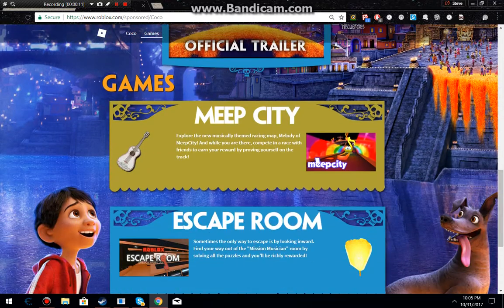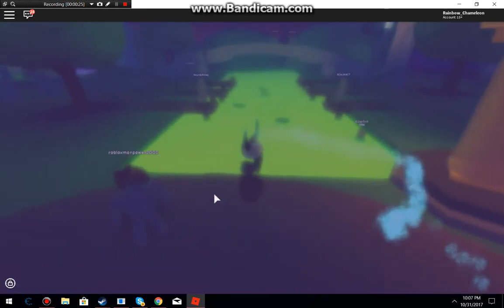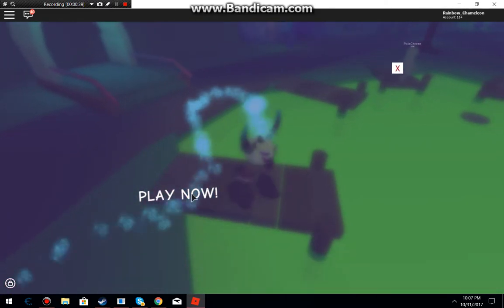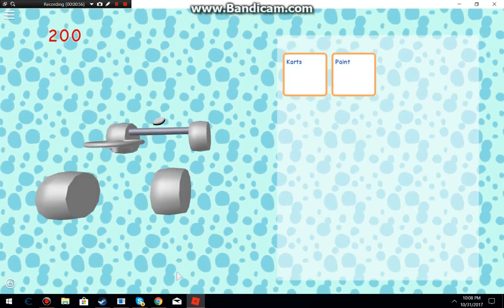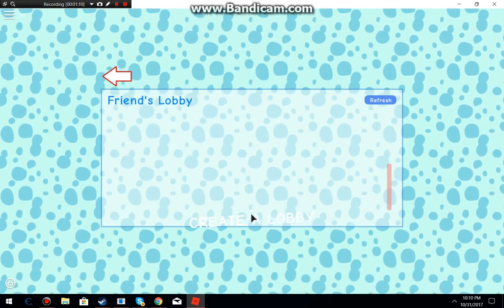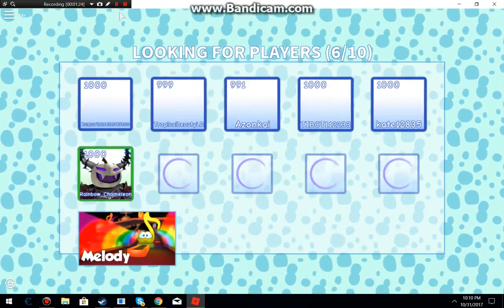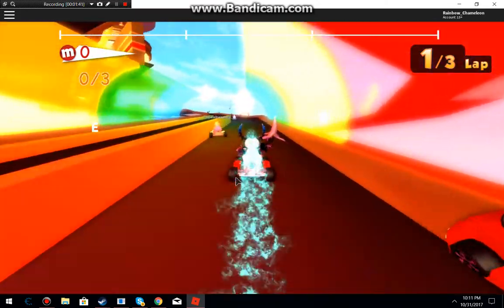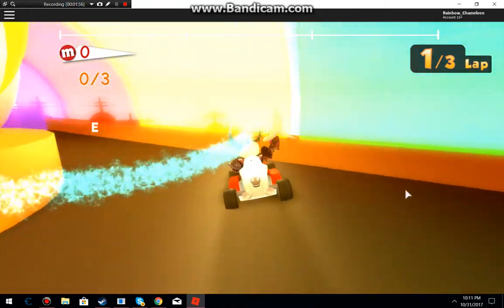How To Get Ernesto De La Cruz's Guitar Roblox Coco Event (Meepcity)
In this i show you how to achieve the mystical (and glamerous) guitar of Ernst Cruz.